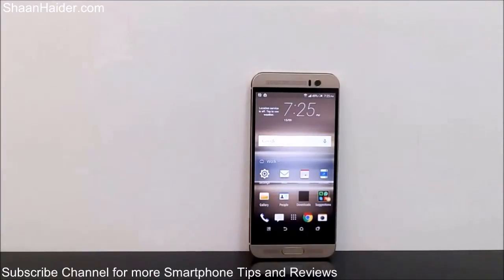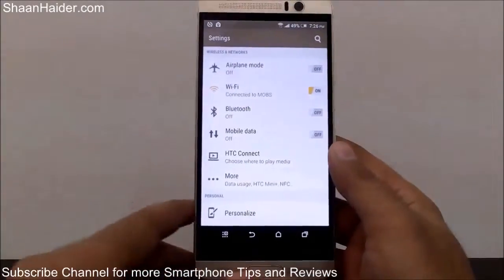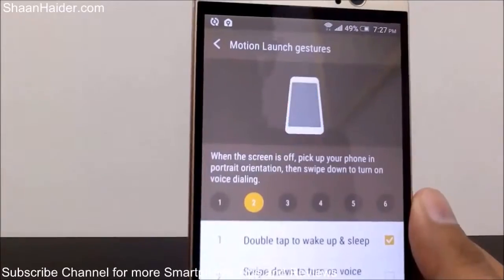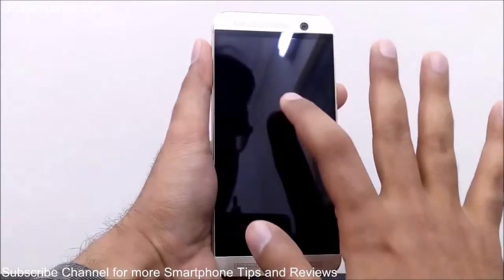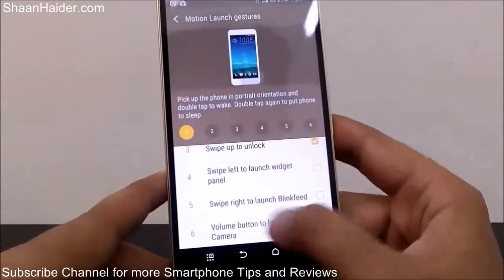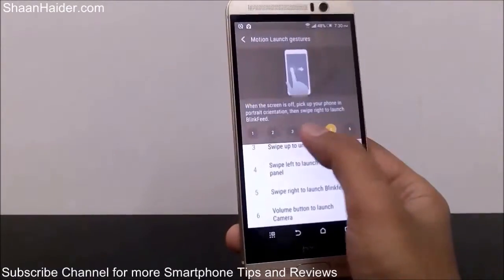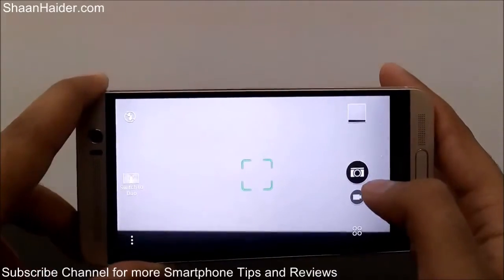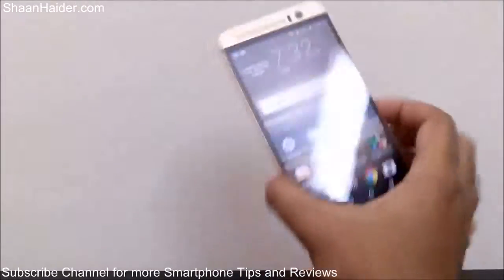HTC One M9+ : How to Use the Gesture Controls for Better Productivity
A detailed tutorial about how to use the gesture control settings on HTC One M9+ to quickly perform various tasks and access the apps.